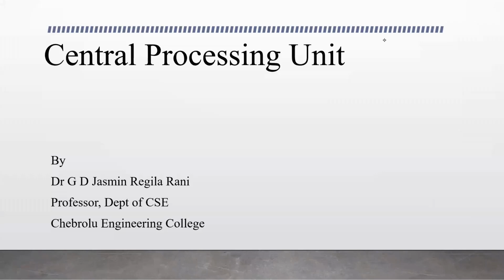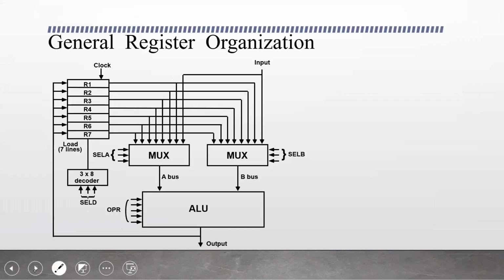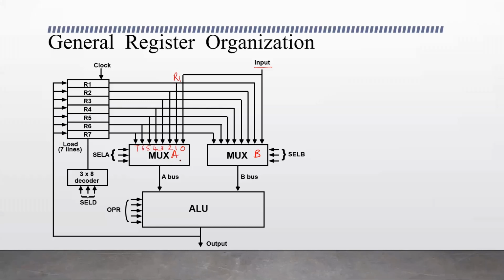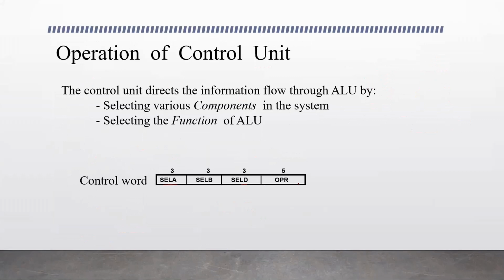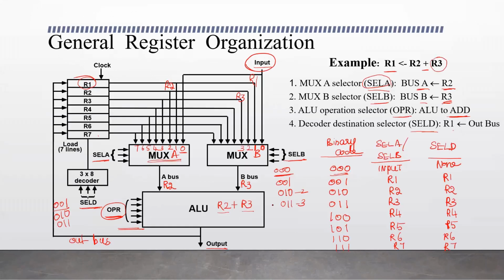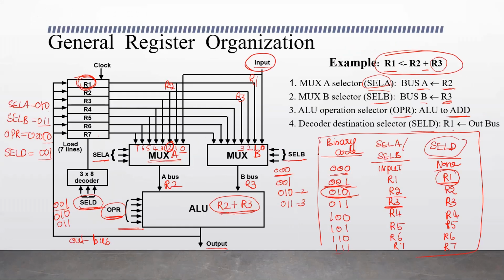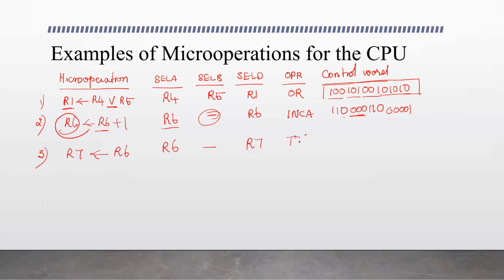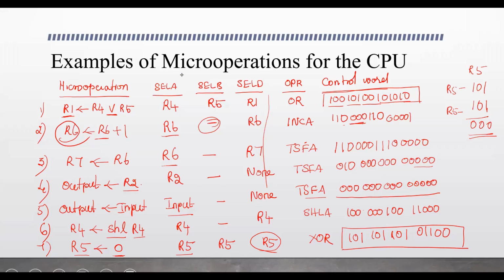JNTUK IICSE CO CPU General Register Organization